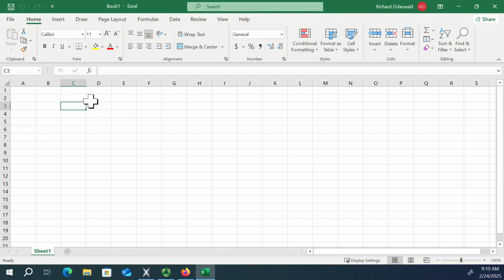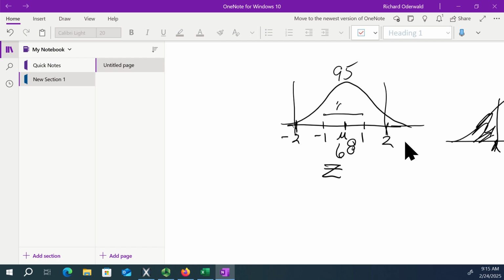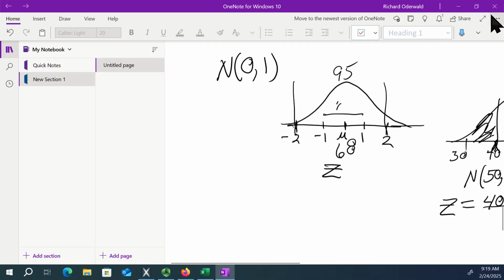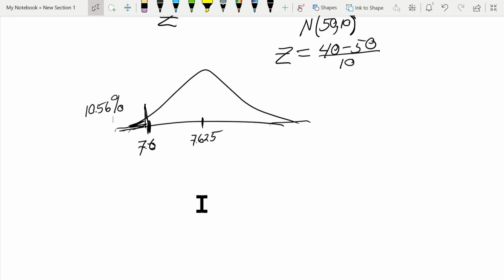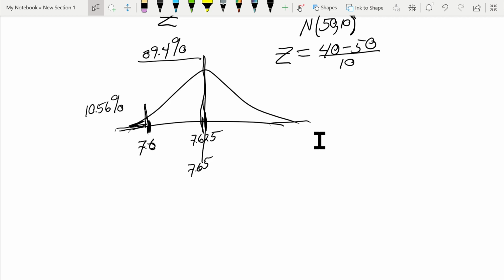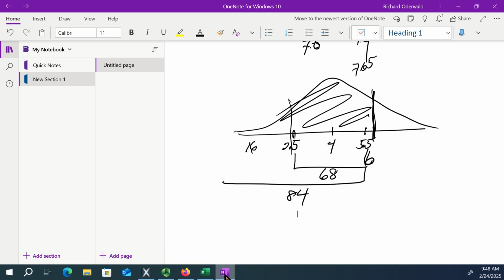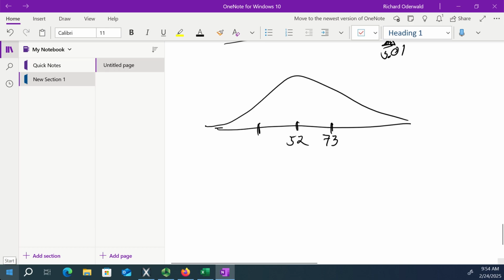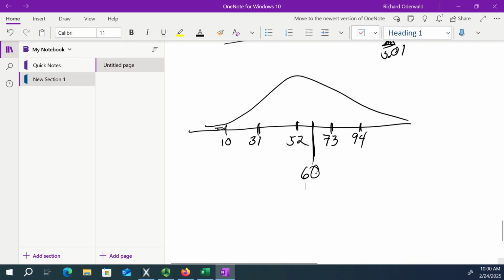Normal Distribution Monday February 24 2025